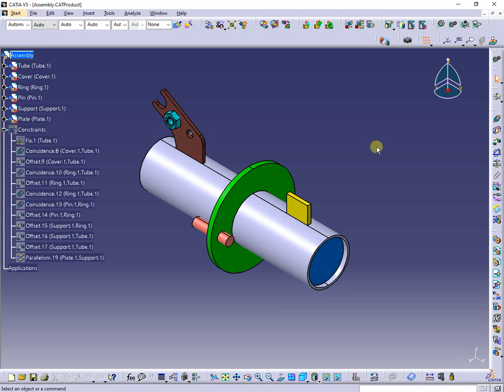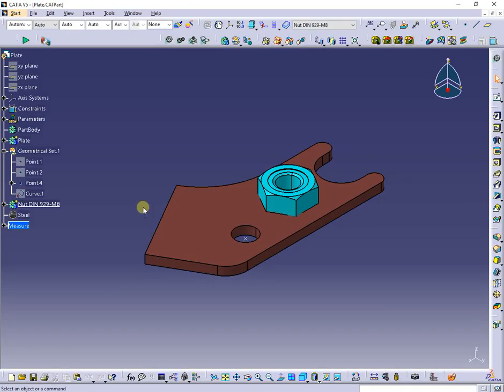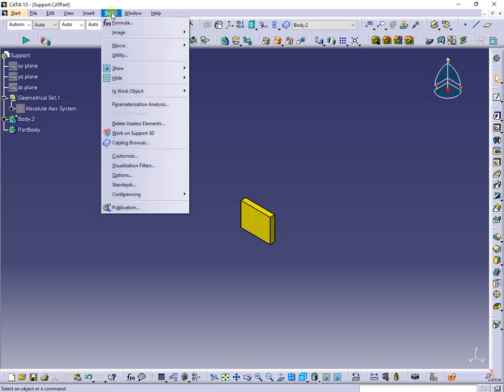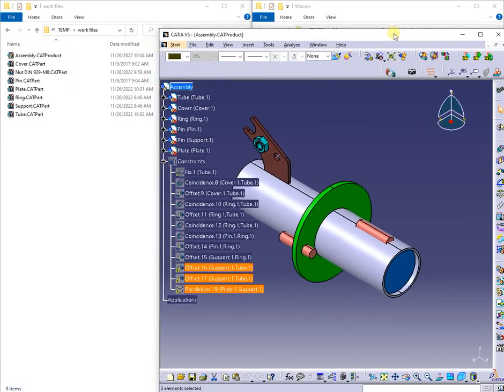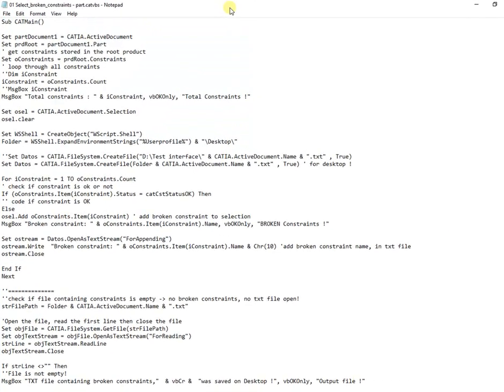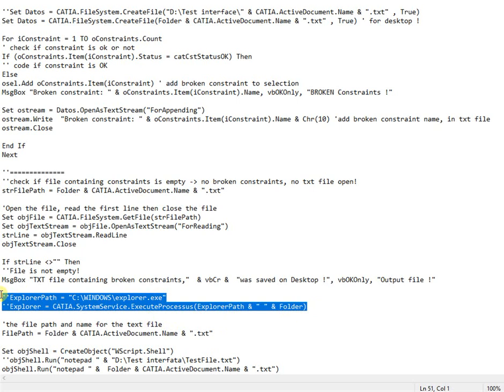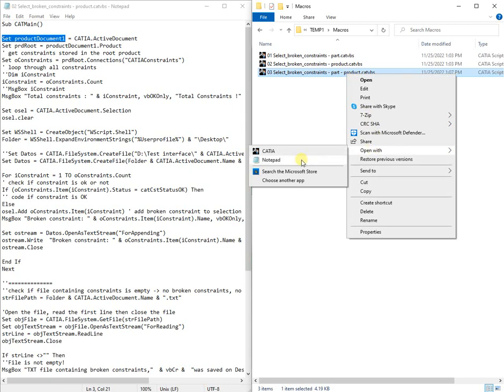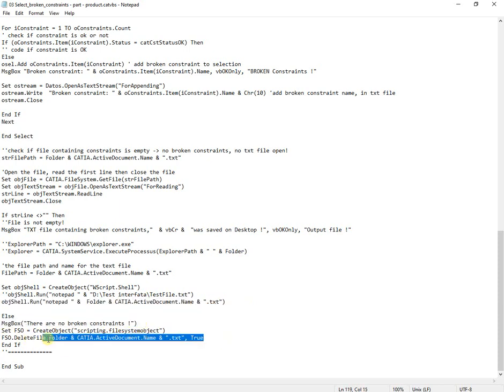CATIA: Obtaining a list of broken constraints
Analyzing constraints in product / part, and generate text list of broken ones, using a macro